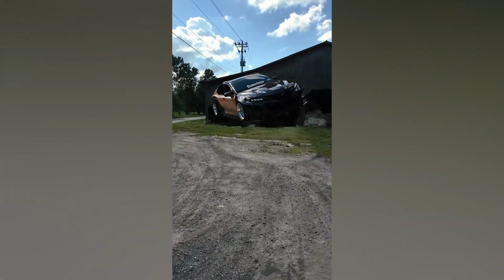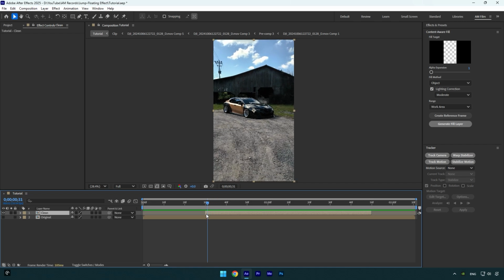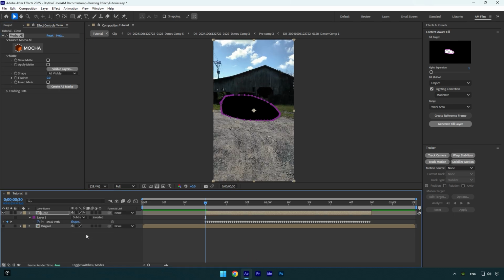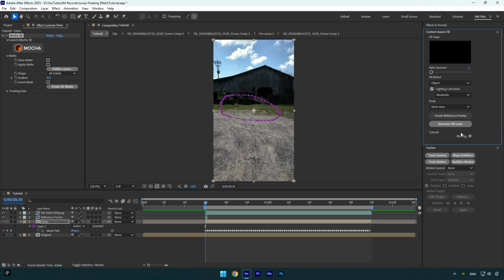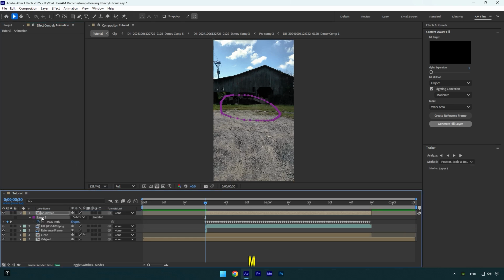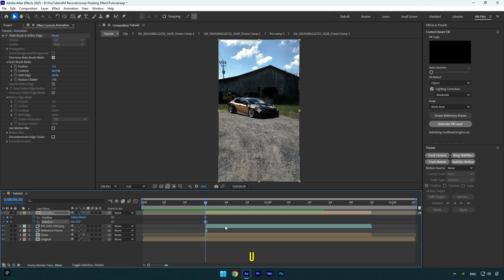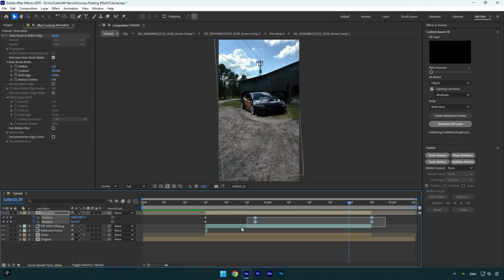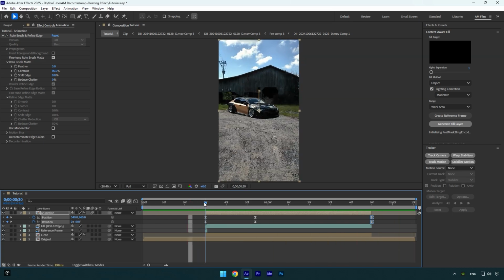Car Jump or Floating Effect in After Effects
In this tutorial I will show you how to make a car jumping or floating effect in Adobe After Effects

CPU: i7-14700K
GPU: GeForce RTX3050 8GB
RAM: Kingston FURY Beast 32GB